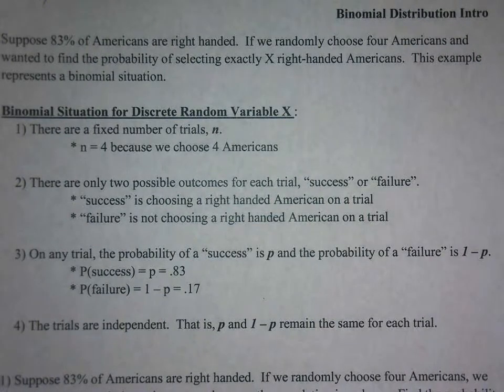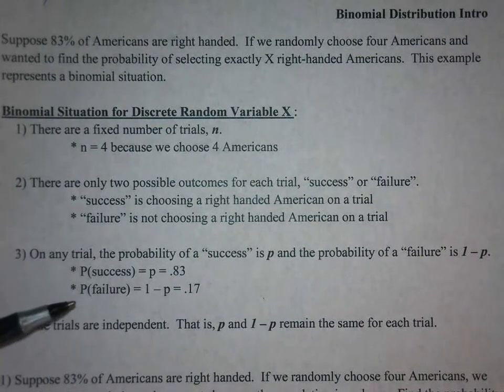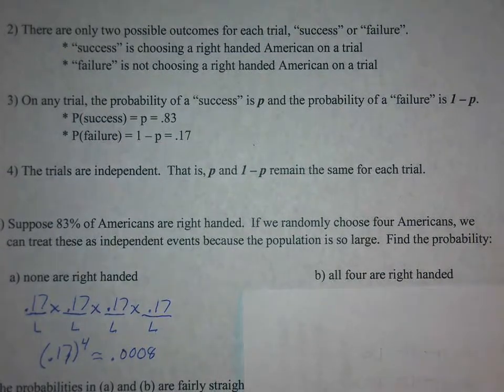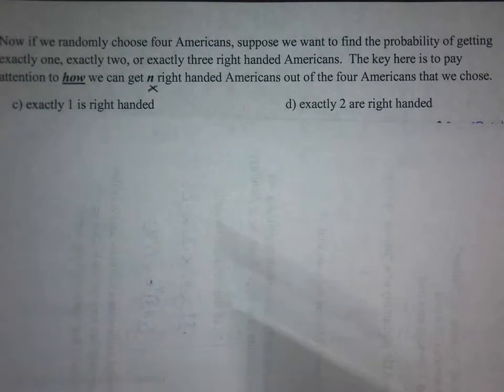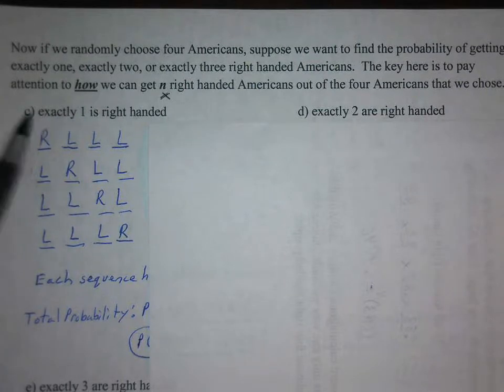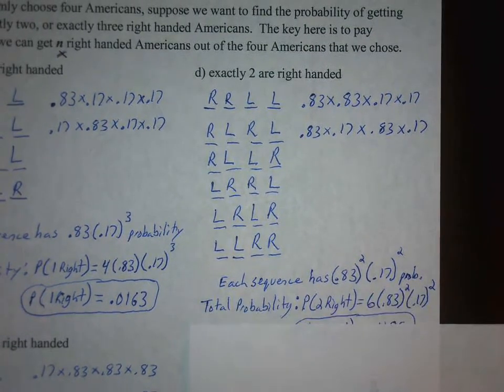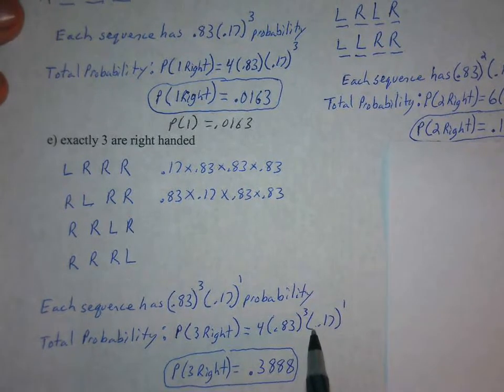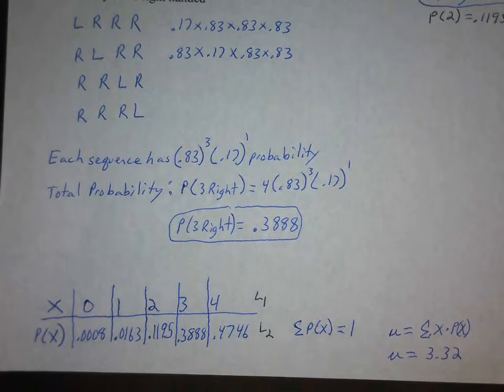Binomial Distribution Intro